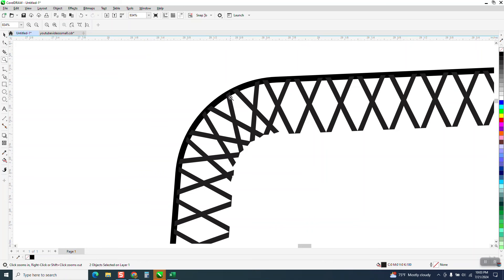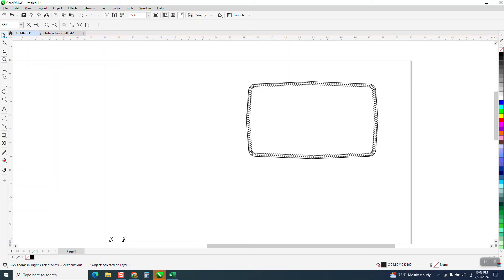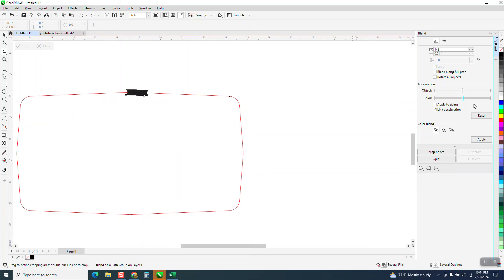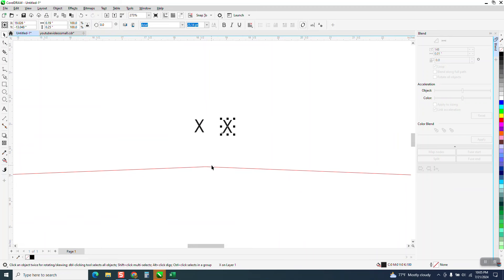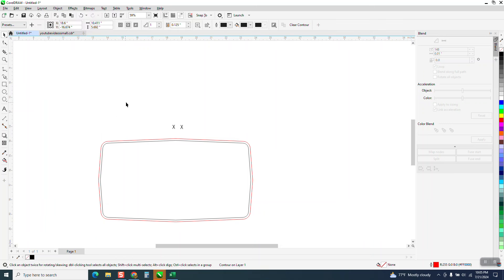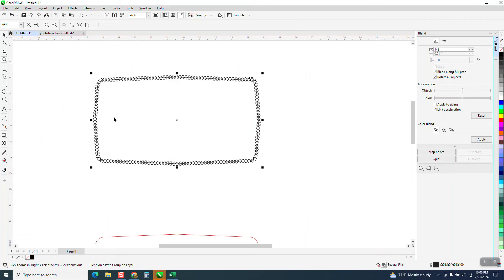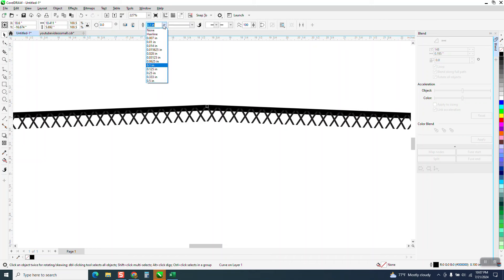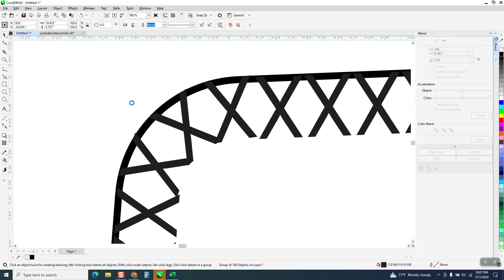CorelDraw Tips and Tricks Faux Stitches Part 2